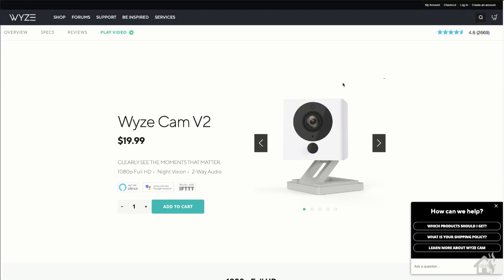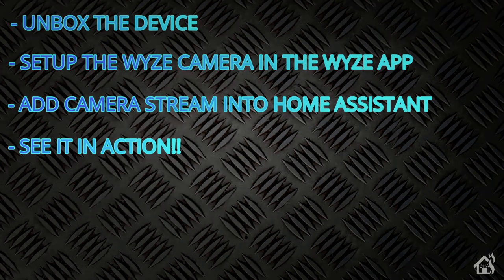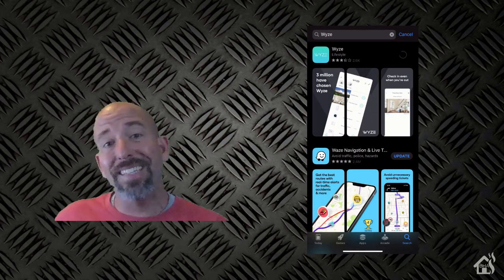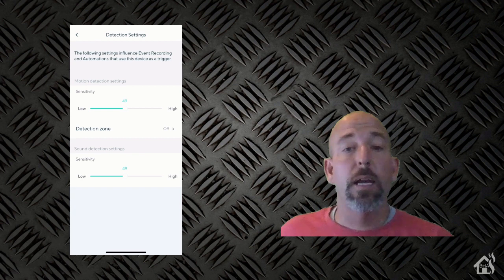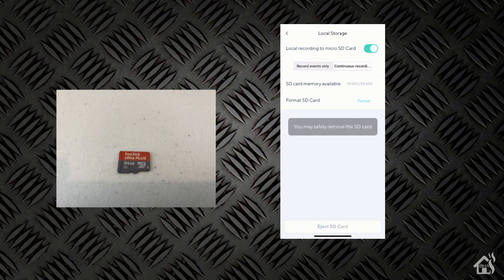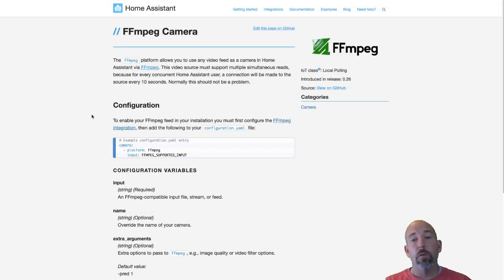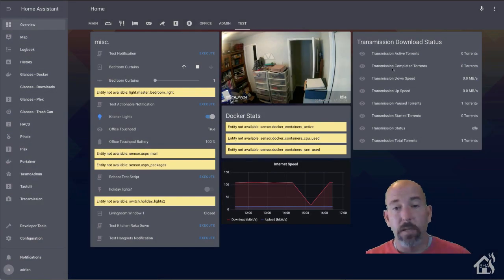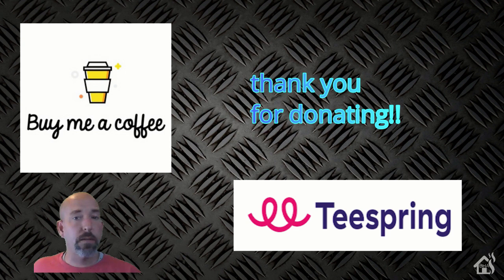PRODUCT REVIEW: Wyze Cam V2!!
This video is a product review!  The great folks over at Wyze sent me an Indoor Cam V2.

(0:00) Intro

(1:50) Let's start by unboxing the device.

(3:27) Follow along with the video to get the camera setup in the Wyze app on the phone.

(6:11) Now let's try and get the camera setup in Home Assistant.

Here is the link again with the setup instructions.

Once you have the camera setup with the beta firmware, follow along with the video to enable RTSP.

Now lets add the RTSP stream into Home Assistant.

sudo vi cameras.yaml

  - platform: ffmpeg
    name: Office_Wyze
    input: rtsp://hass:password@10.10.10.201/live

Once thats entered, save it and jump over to web interface and check config.  Then you can restart for the changes to take.

(10:15) Follow along with the video to see it in action!!

If you haven't already, it's definitely worth checking out Tons of cool products.